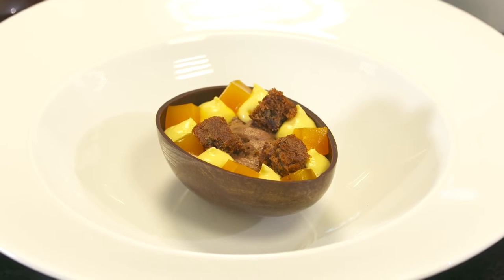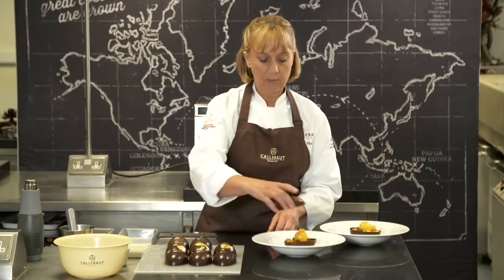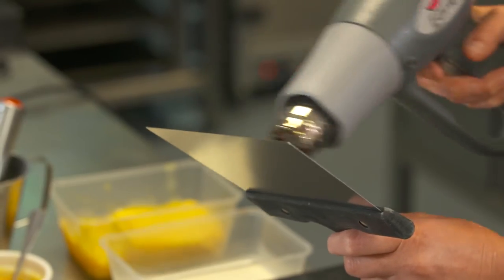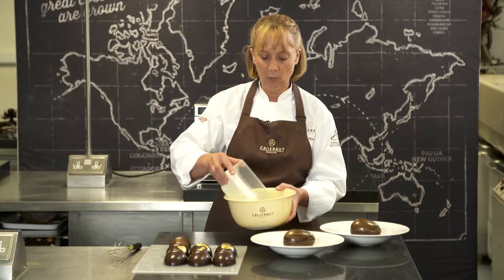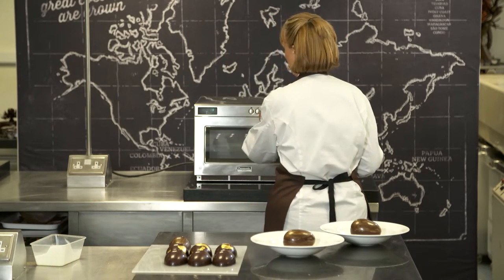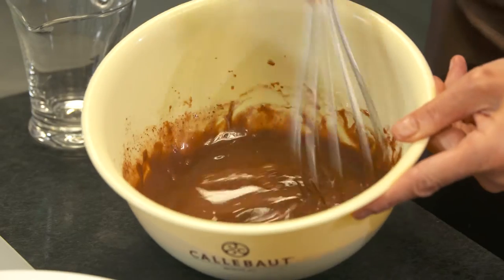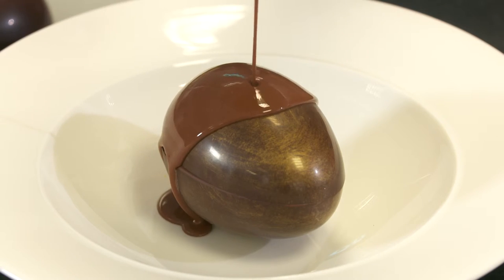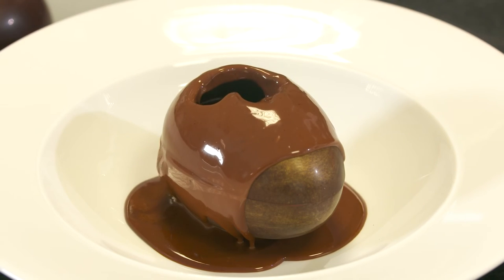Callebaut: Make a Special Easter Egg Dessert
Callebaut's Julie Sharp shows us how to serve up a special chocolate egg dessert.

(Video produced and owned by Callebaut}